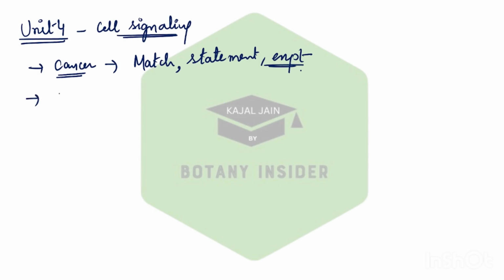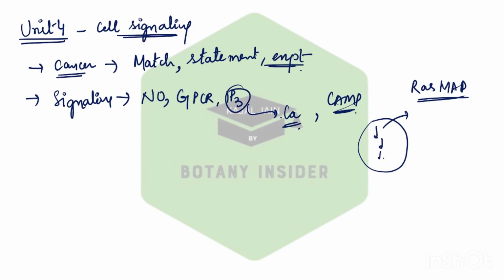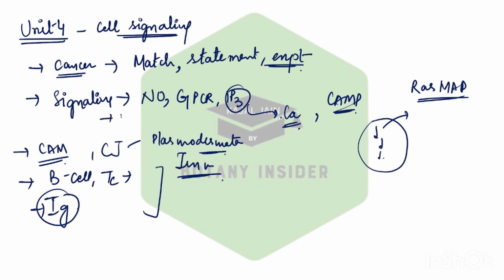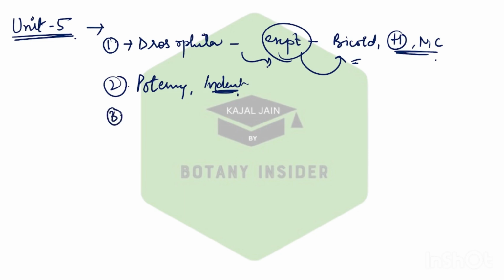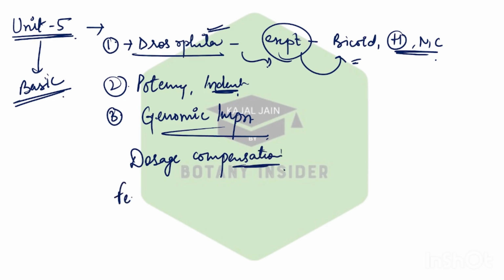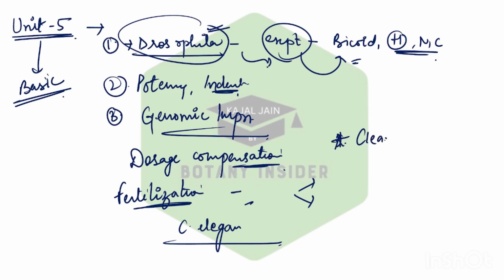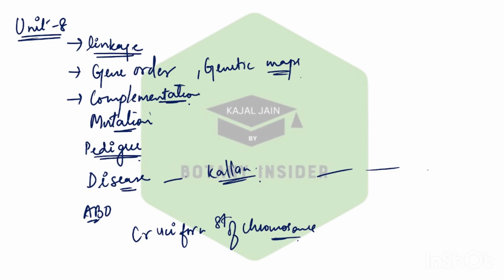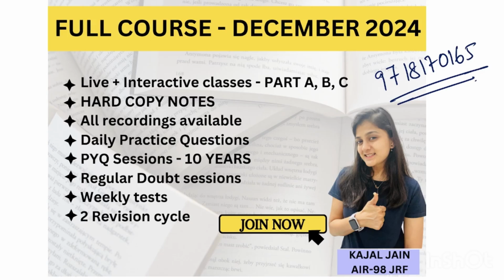MOST Expected Questions - PART 2 CSIR NET LIFESCIENCES June 2024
FULL COURSE DECEMBER 2024 -
Course highlights-
1. Live interactive classes for CSIR NET Lifesciences syllabus
- HARD COPY NOTES WILL BE DELIVERED AT YOUR DOORSTEP.
2. All recordings available
3.  All ppts will be made available.
4. Two Revision cycle
5.  Daily Practice Questions
6. PYQ Sessions+ Pointers pdf ( soft copy )
7. General aptitude sessions(Part A)
8. Regular Doubt sessions
9. Weekly tests- Practice Questions

Price - 4999/-
Installments also available!

Make sure to download our application-